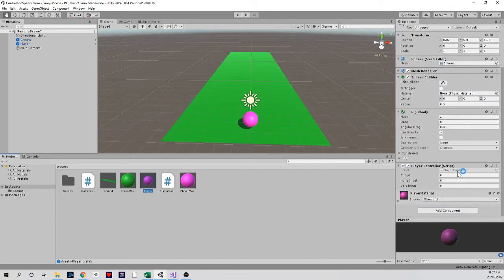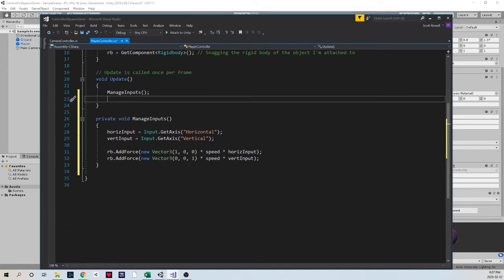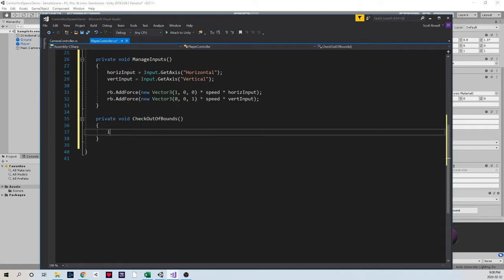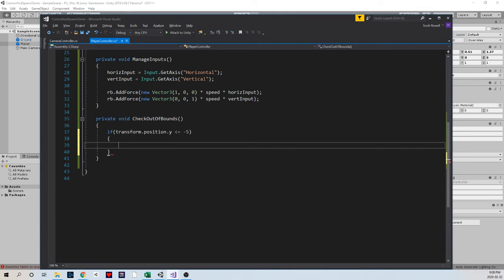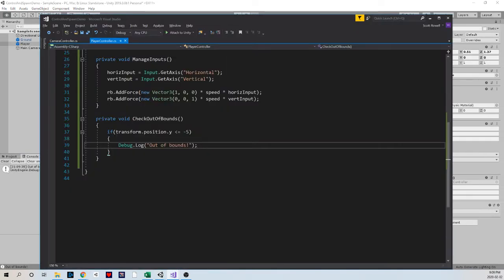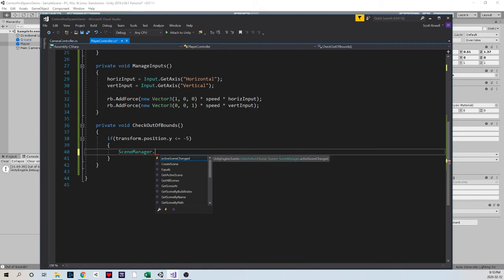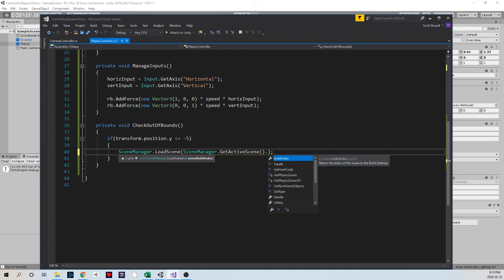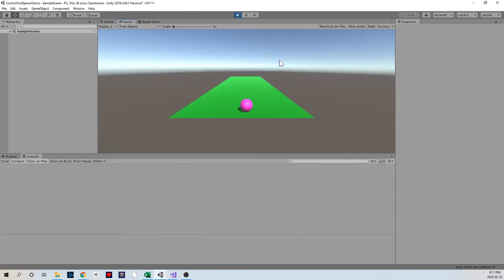Unity Core 2.3 - Scene Loading